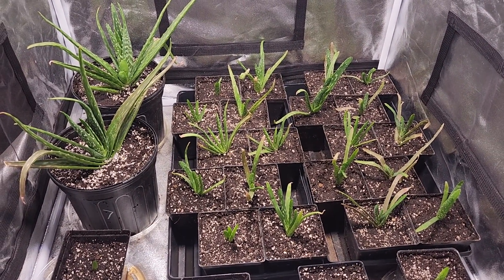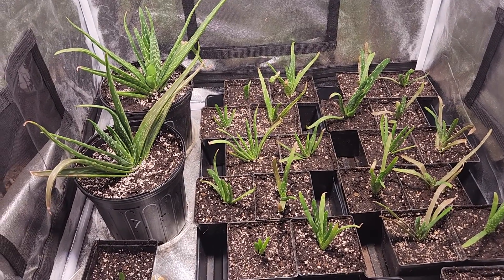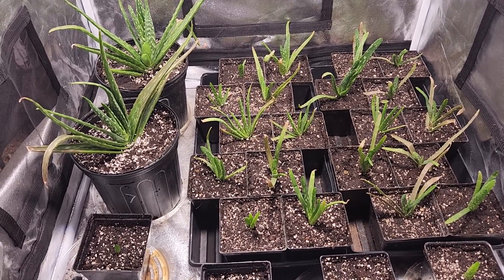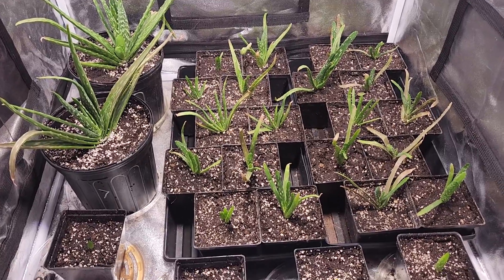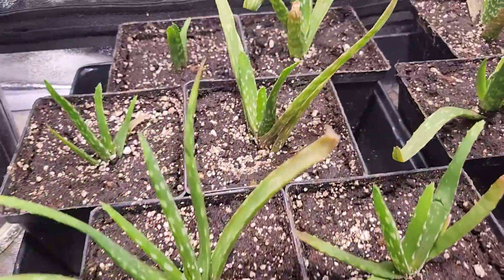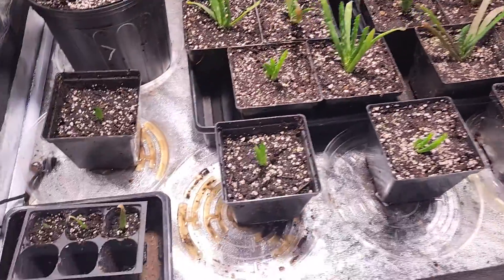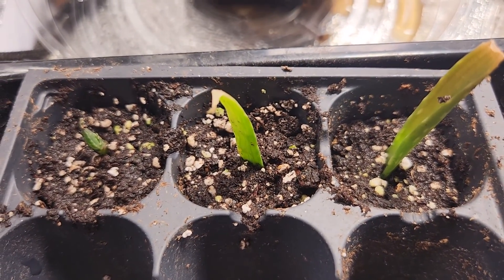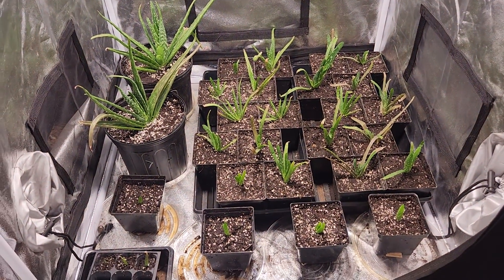UNLIMITED ALOE VERA!!!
26 plants from one 8 dollar plant. I absolutely love ALOE VERA. There are so many uses for it.   It did come with Fungus Gnats which is typical when you buy from big chains. But they will be wiped out with Nematodes. Thanks for checking me out :)